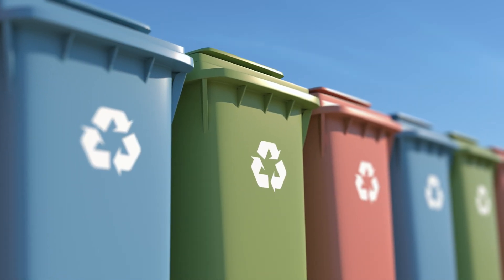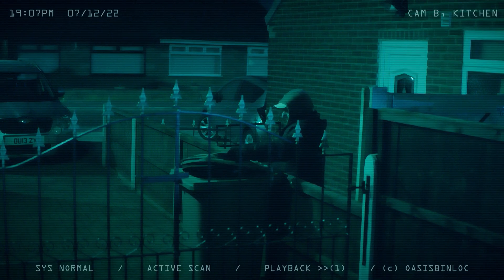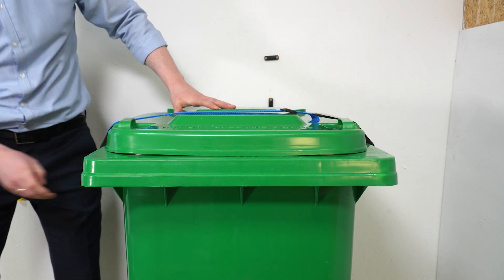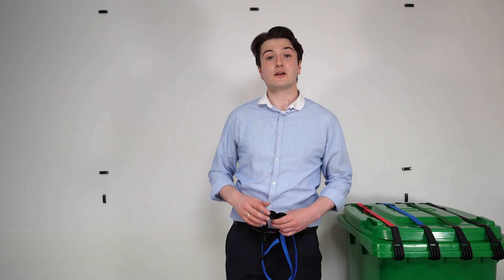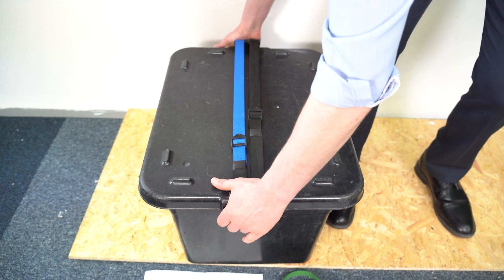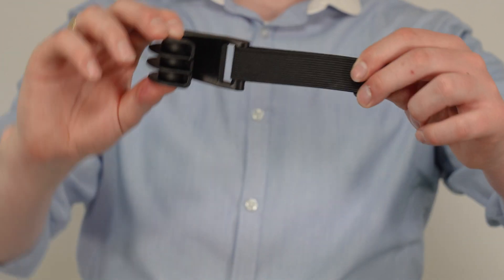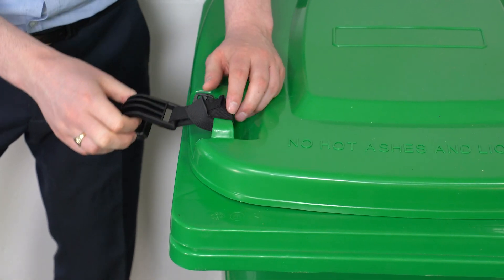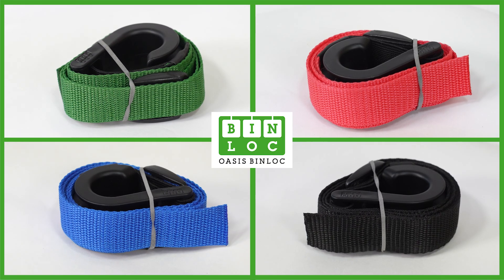BinStrap by Oasis Binloc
For wheelie bin security, carrying straps, and bin management, Oasis Binloc has you covered. Get in touch and see what we can do for you!
for more information.